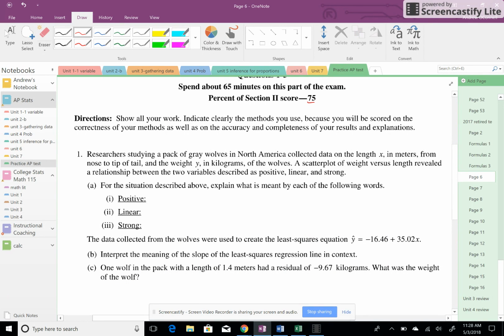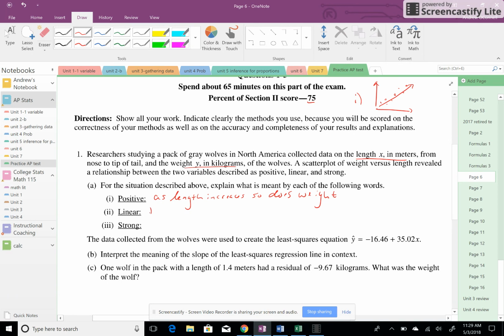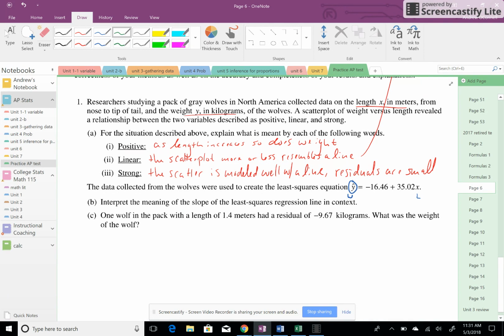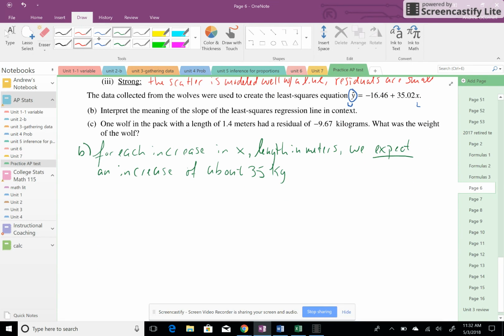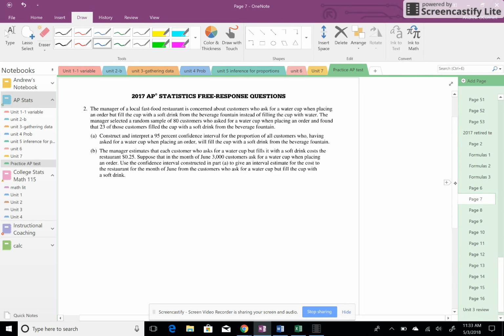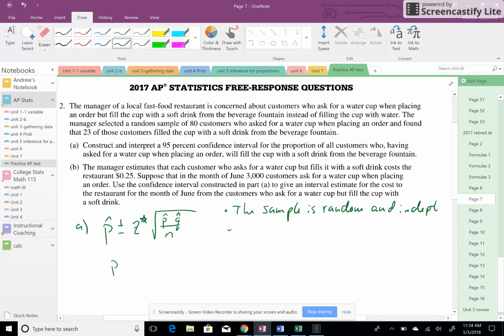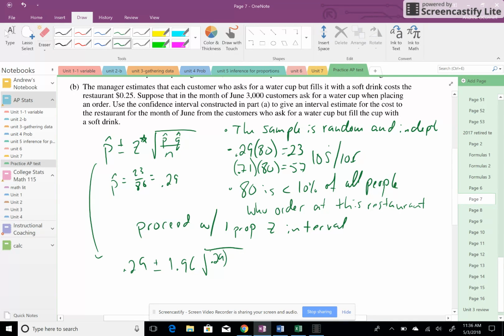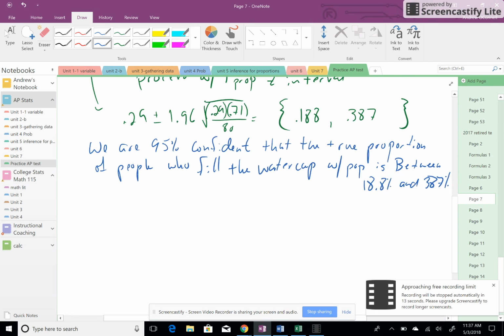2017 AP FRQ 1-2